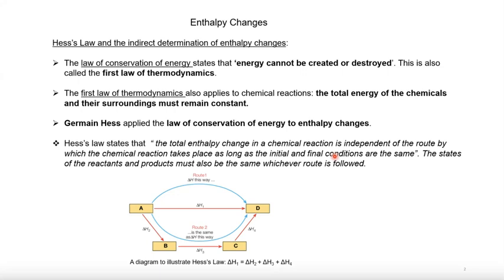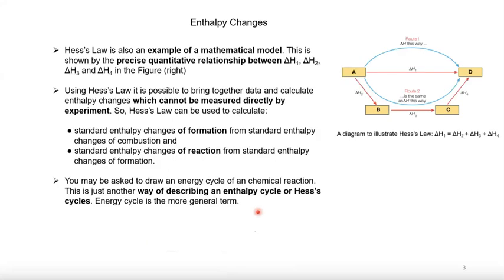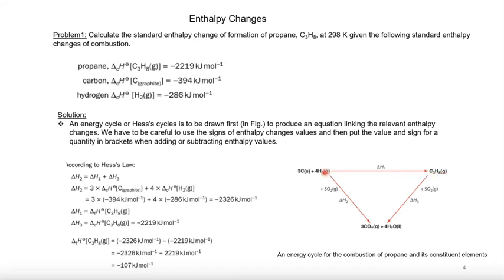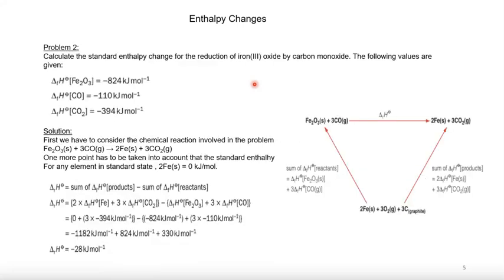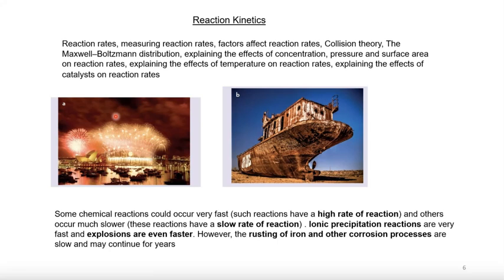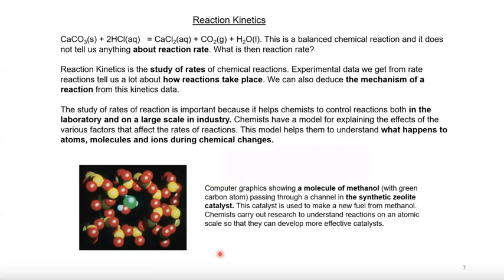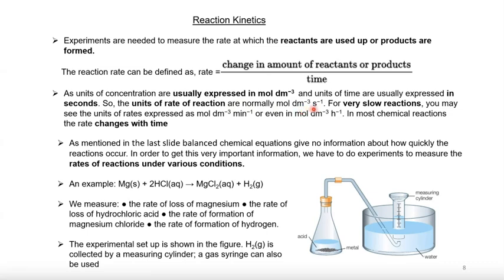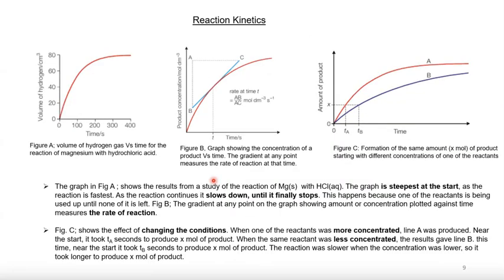Lecture 22 | AS / A-Level Chemistry | Reaction Kinetics